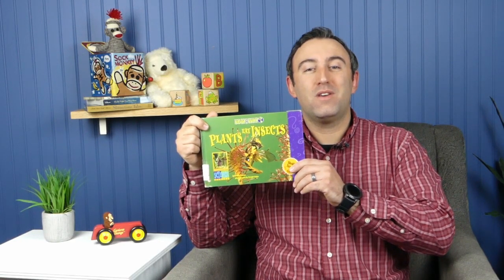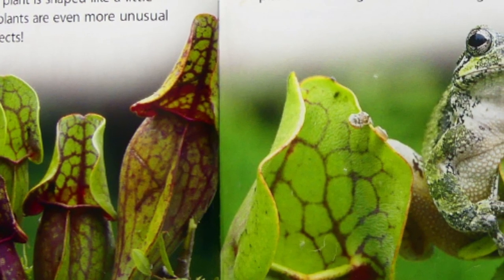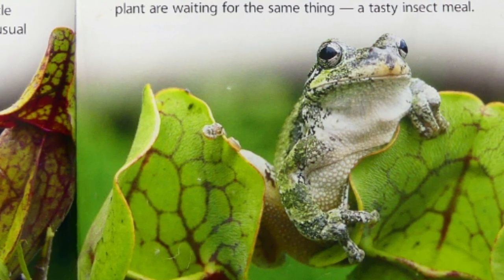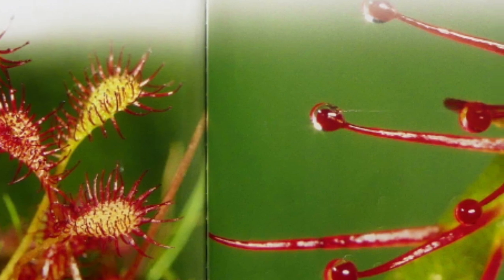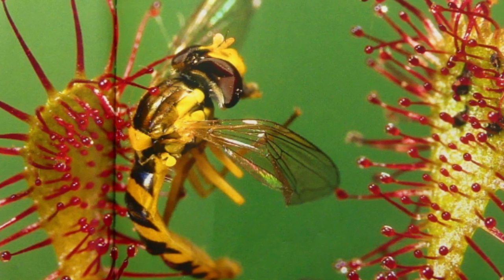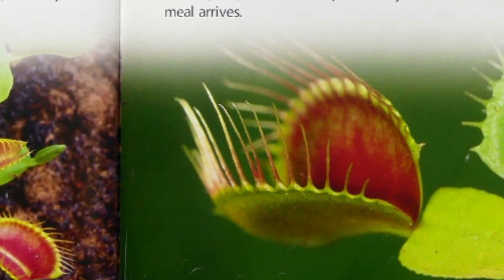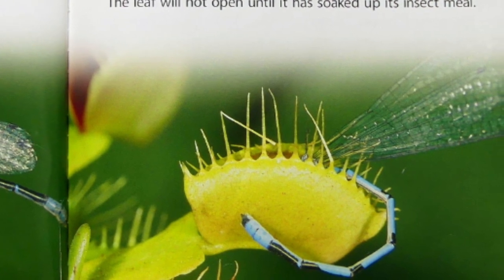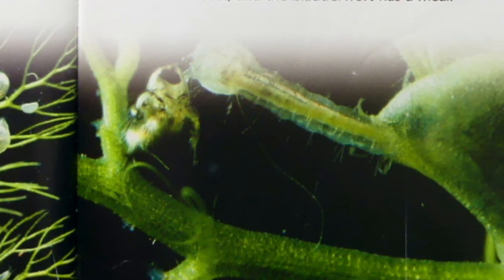Read Aloud Story Time: HOW & WHY PLANTS EAT INSECTS by Elaine Pascoe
Read Aloud Story Time: HOW & WHY PLANTS EAT INSECTS by Elaine Pascoe Get your Copy

In this read aloud story time episode we read a nonfiction story about real plants that really eat insects!

informational text